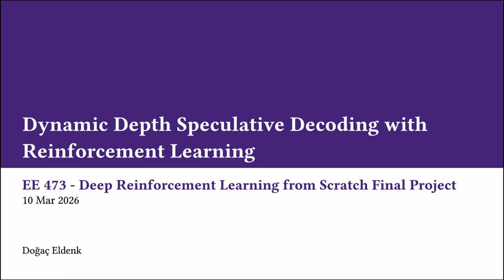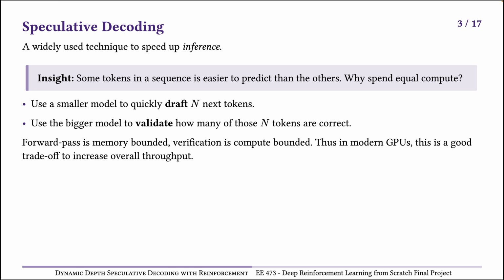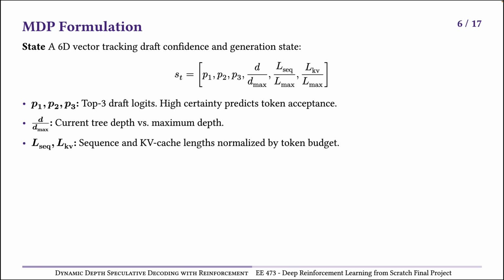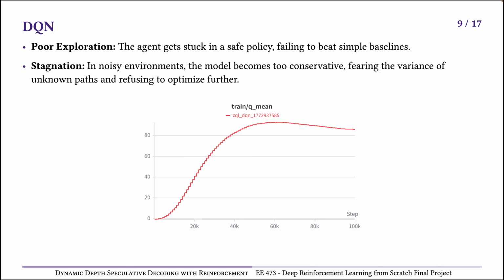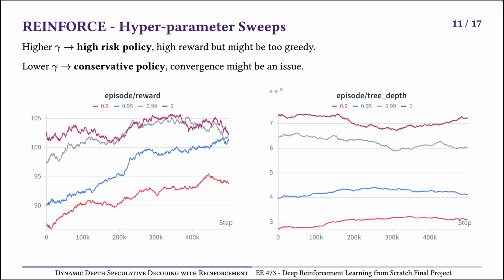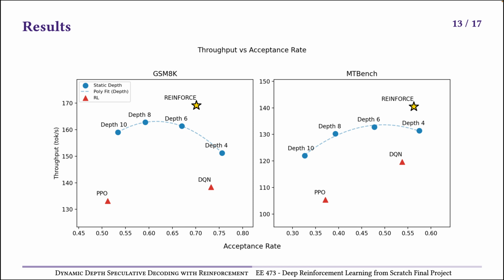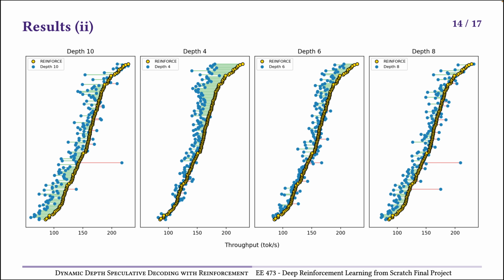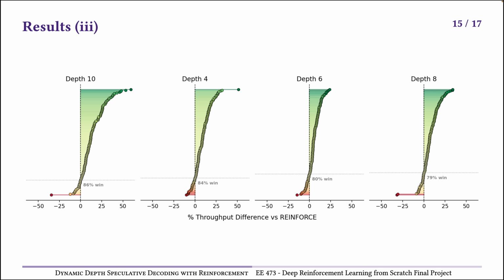Dynamic Depth Speculative Decoding with Reinforcement Learning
EE 473 - Deep Reinforcement Learning from Scratch Final Project